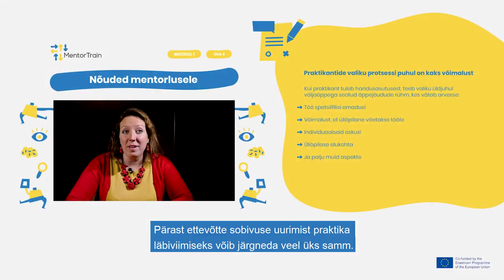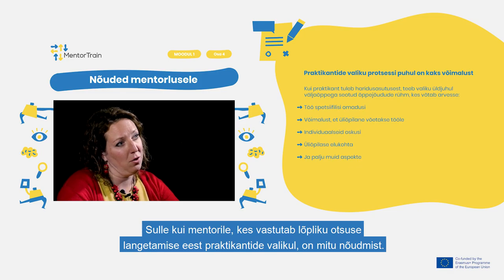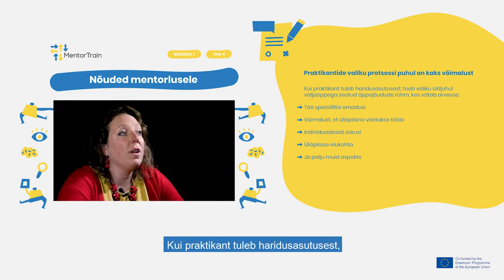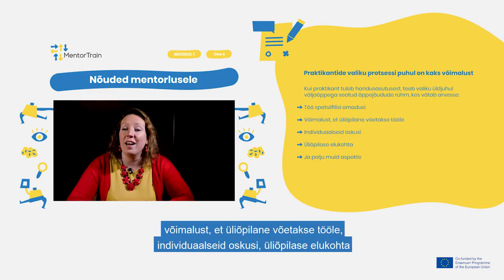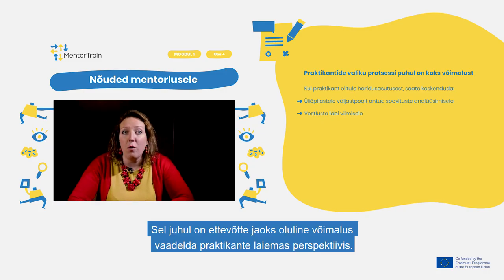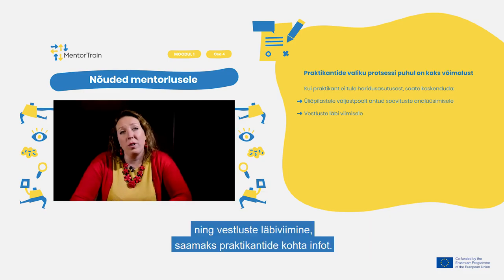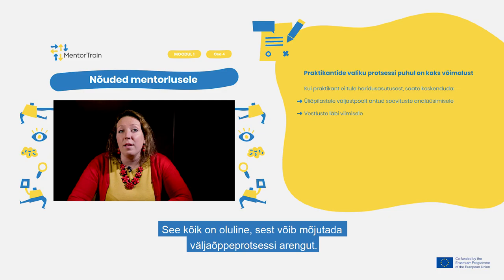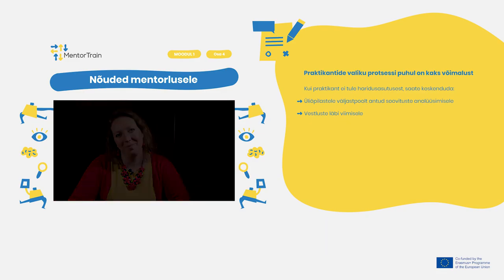MentorTrain Video M1-4 - Participate in the selection of apprentices (if required) (Estonian)